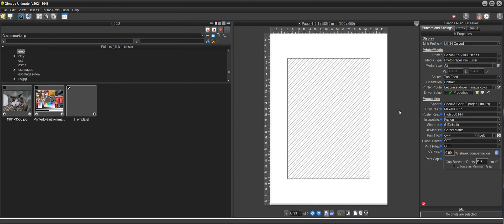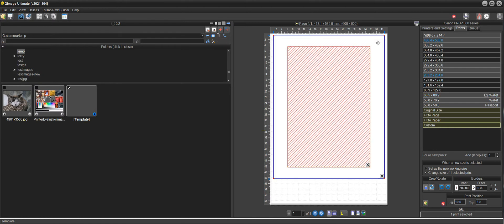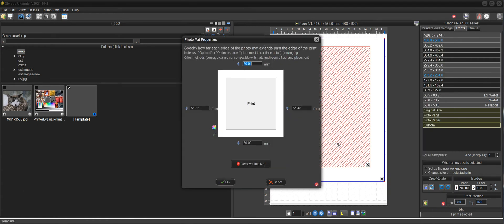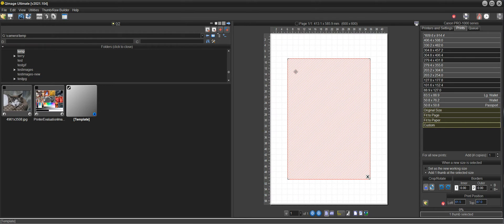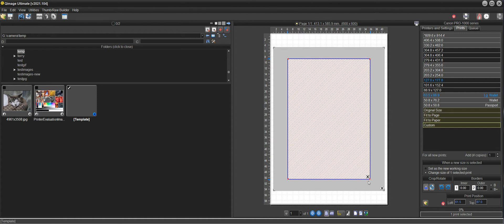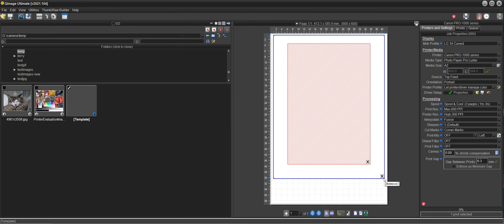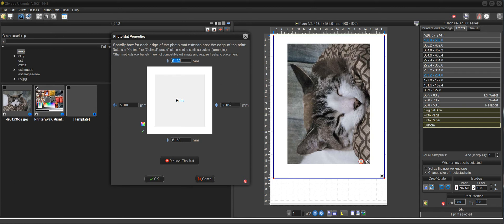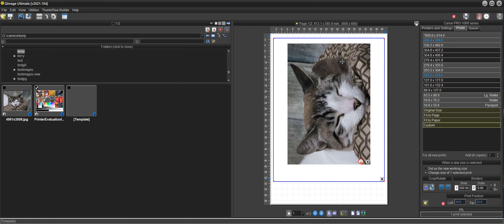Qimage Ultimate - Video Response, placing cut marks anywhere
The advanced course.  ;)